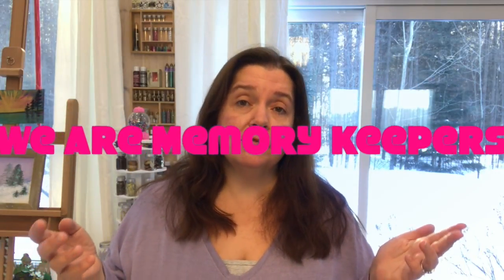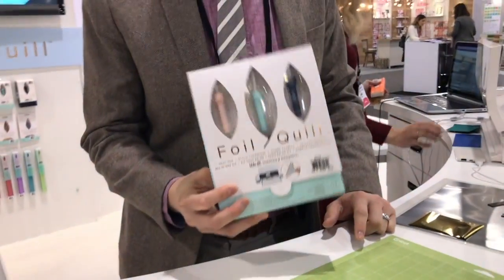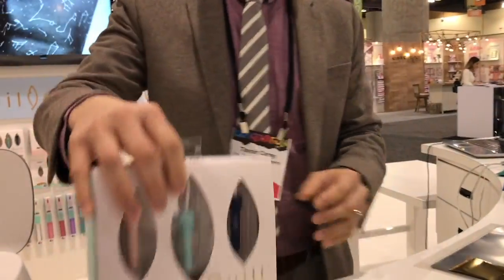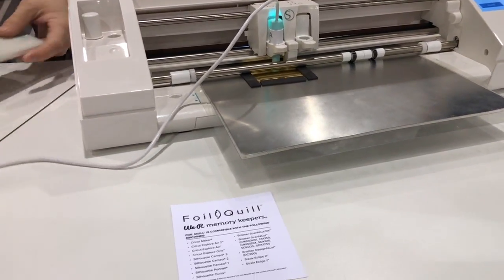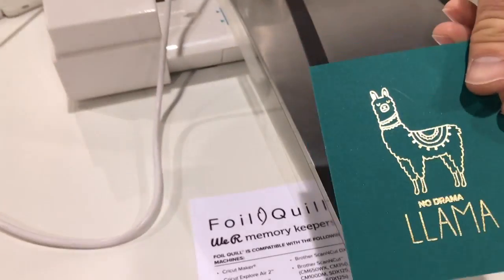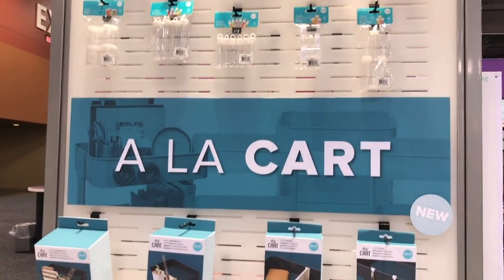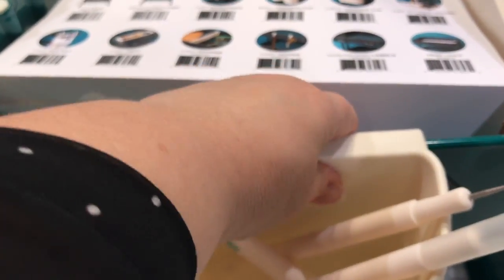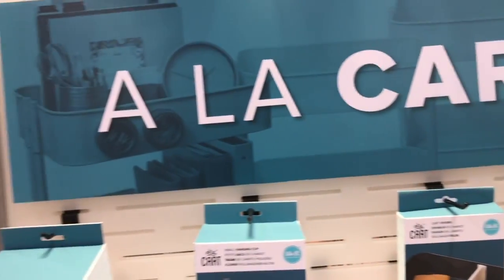WRMK Foil Quill Creativation 2019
WRMK We Are Memory Keepers shows some new tools that are very exciting for crafters in 2019! Check out a NEW way to add foil and some beautiful storage.